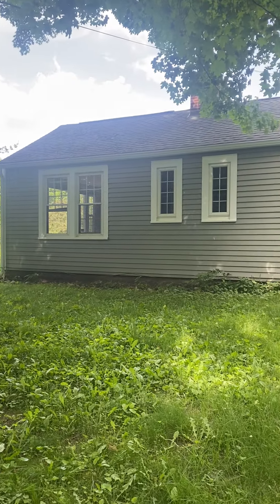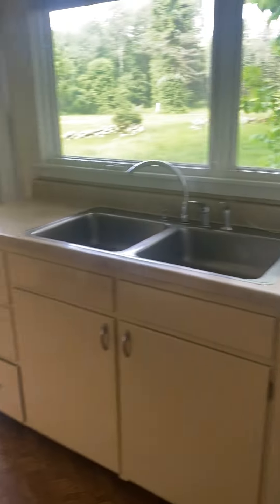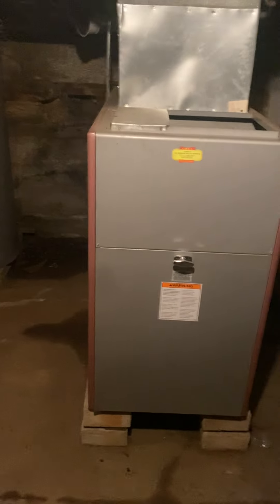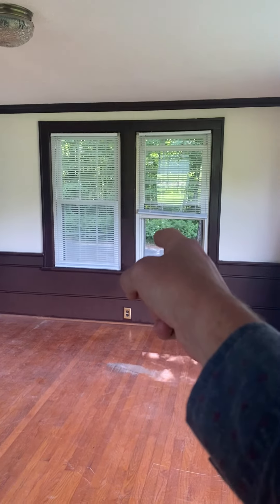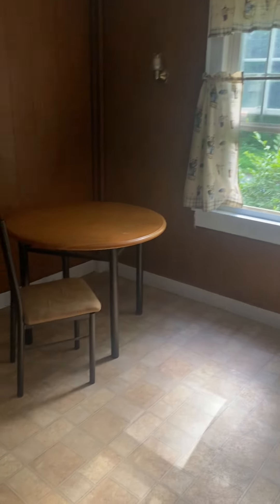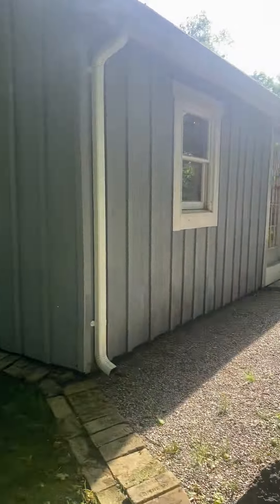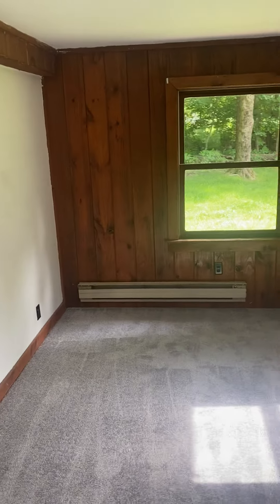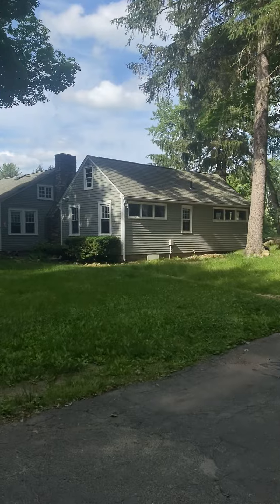2 Butler Rd Monson